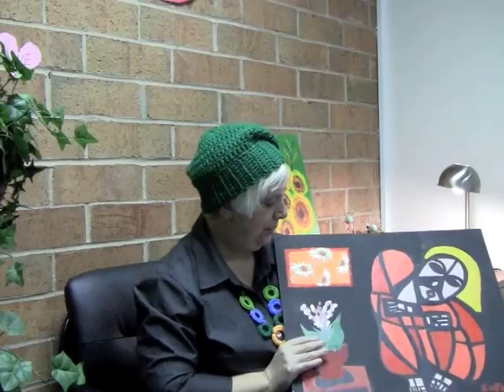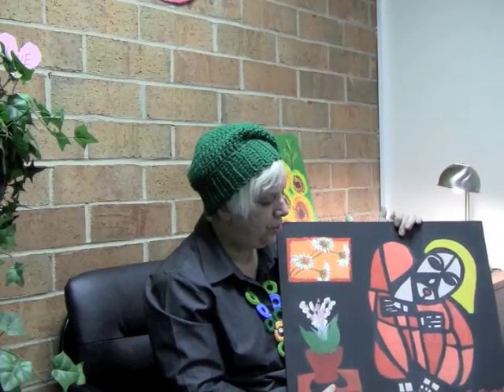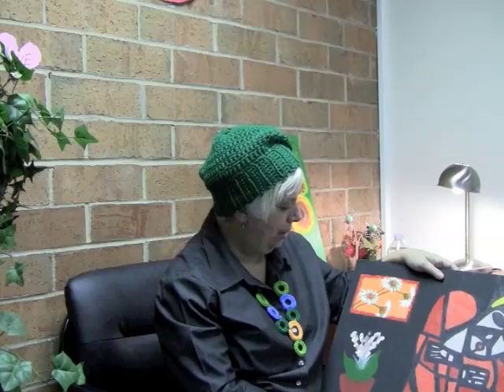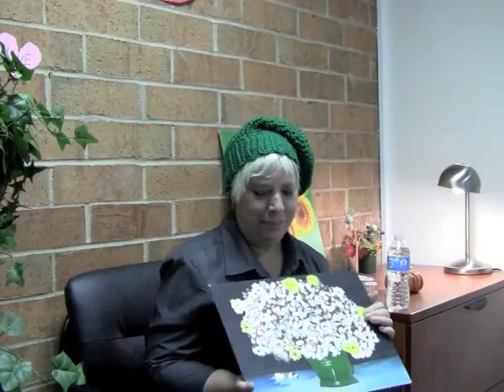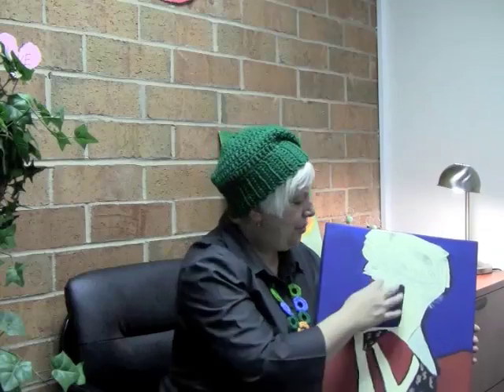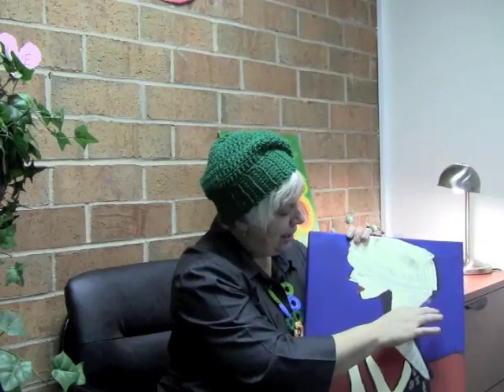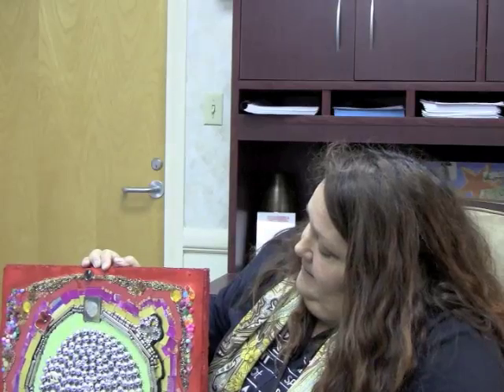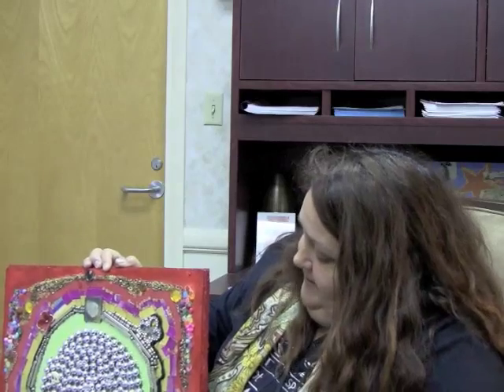Art of Recovery - Video 1 (3/20/2013)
The UNC Charlotte College of Health and Human Services Department of Social Work - in collaboration with the UNC Center for Excellence in Community Mental Health, Mental Health Association of Central Carolinas, Person Centered Partnerships' Bridges program, and Occasio, Inc. - seek to help reduce that stigma in the Charlotte region with The Art of Recovery, a free, community event to feature artwork created by individuals who have been diagnosed with mental illness.